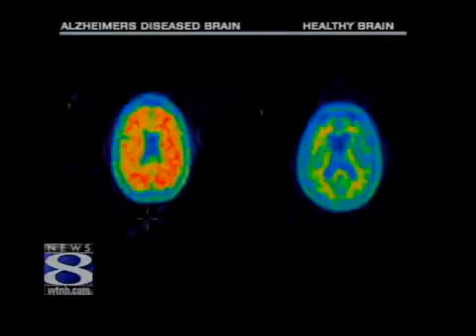Talking About Alzheimer's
The Institute of Neurodegenerative Disorders talks about what causes Alzheimer's disease.